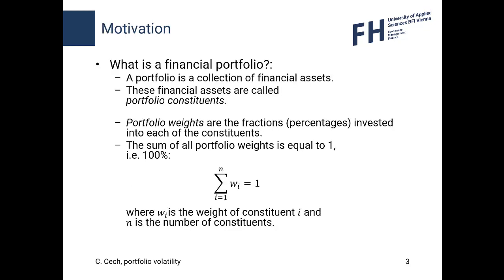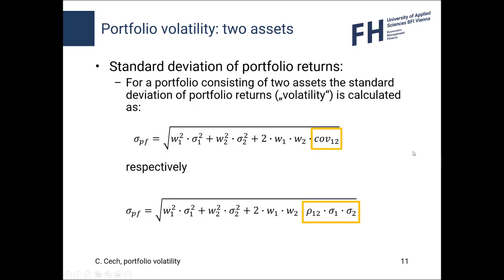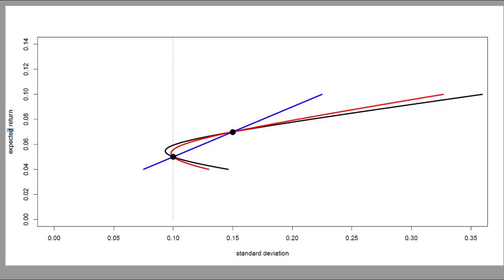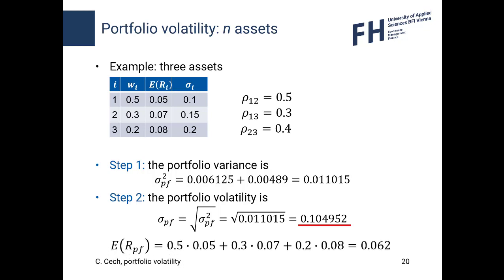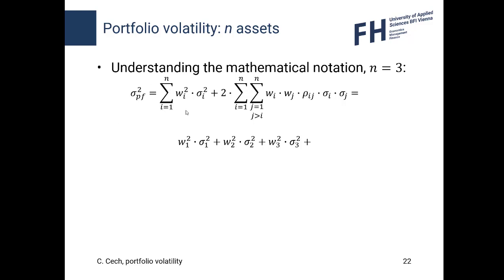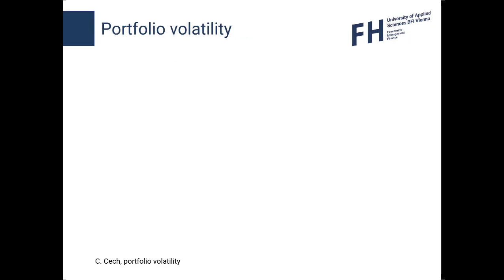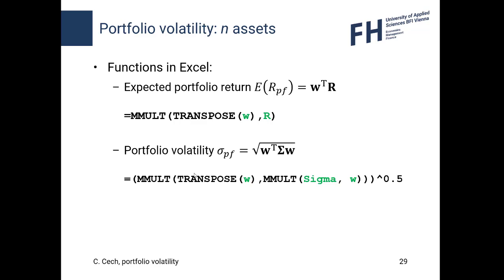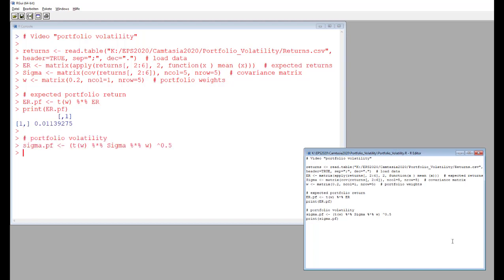Portfolio volatility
This video describes how you can calculate the volatility of a portfolio consisting of several financial assets, assuming a multivariate normal return distribution of the portfolio's constituents.
The term "volatility" is used in finance and asset management to describe the portfolio's return standard deviation, a measure of the dispersion of returns.
The video addresses the concept of risk in a Markowitz' "Modern Portfolio Theory" setting and explains the risk-reducing effects of diversification.

Christian Cech

Deputy programme director of the master's programme
„Quantitative Asset and Risk Management (ARIMA)“
University of Applied Sciences BFI Vienna (Fachhochschule des BFI Wien) Wohlmutstrasse 22, 1020 Vienna, Austria